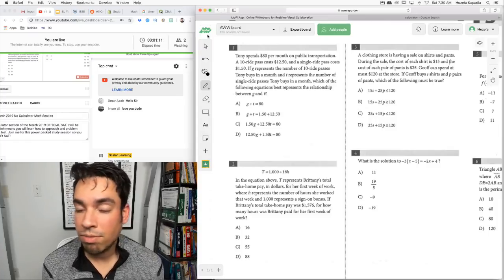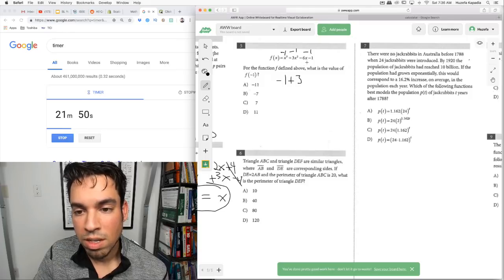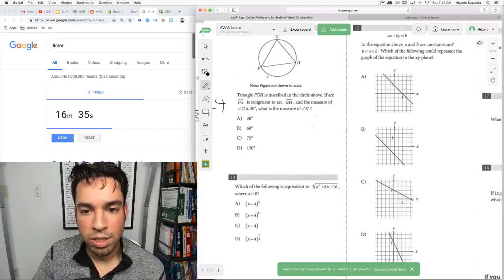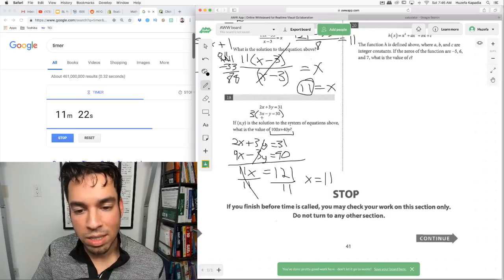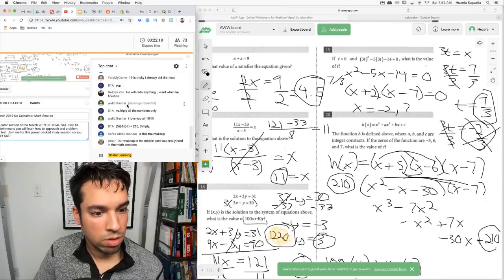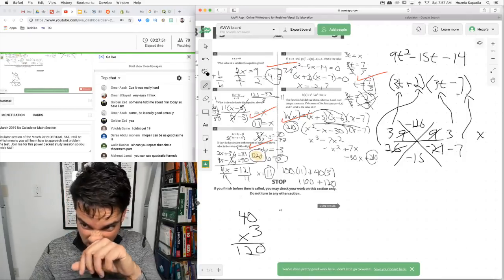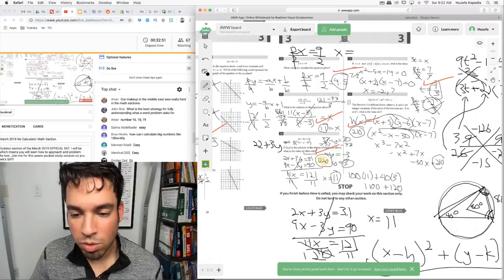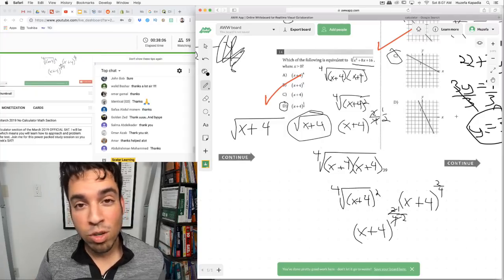SAT Math Review (Day 1) - Official SAT March 2019 No Calculator Math Section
Watch me tear through the entire No Calculator section of the March 2019 OFFICIAL SAT. I will be taking the test under timed conditions, which means you will learn how to approach and problem solve in real time as if you were taking the test. Join me for this power packed study session so you can boost your score in time for next week's SAT!

30 Minute Group Q&A happening after live stream: $10 to join
2. Join via Mobile Application: Room ID: 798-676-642